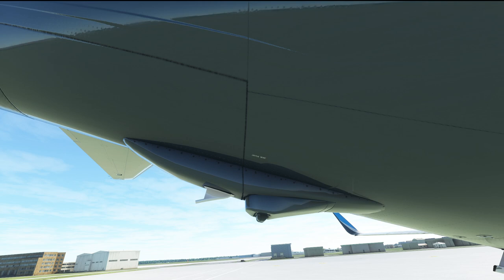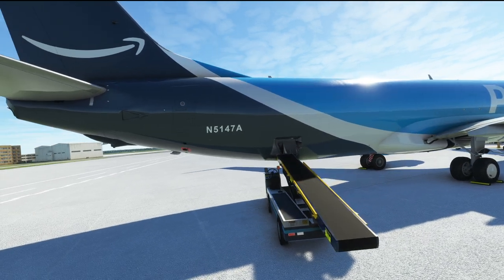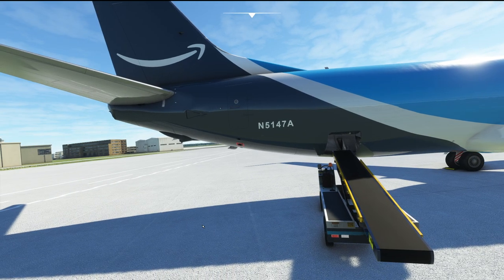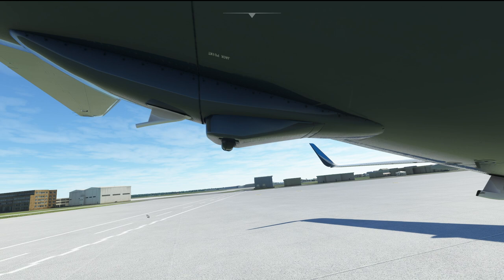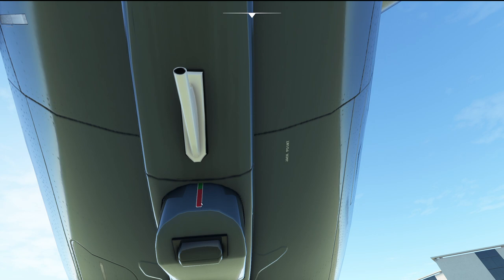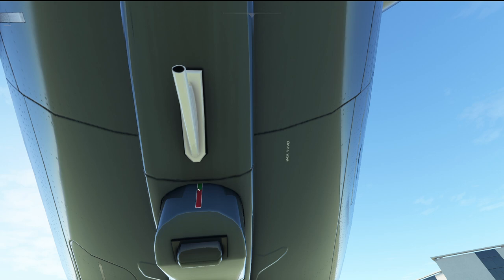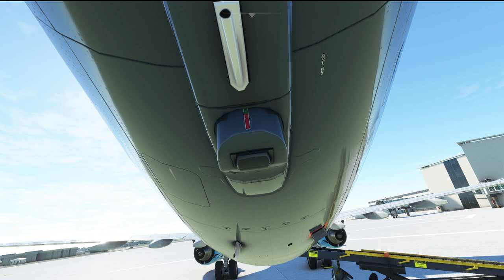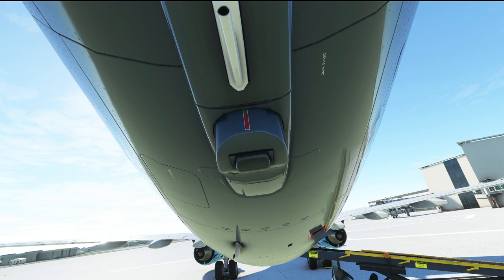737-800 Differences - The Tail Skid | 737 Pilot explains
In this video I'll tell you all about the tail skid, a feature only available in the longer bodied 737s, aka the 400, 800, 900, -8, -9 and -10.

Tools and addons used in this video:
OBS Studio
Nvidia Shadowplay

My system specs:
Intel i9-9900k@5,2GHz
RTX3080Ti
32GB RAM